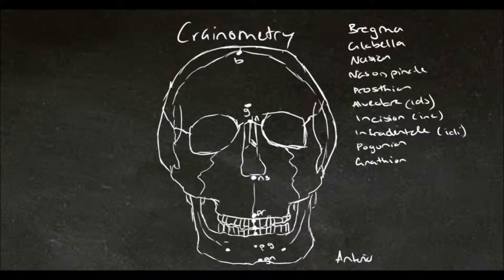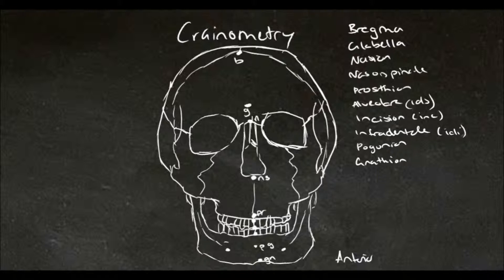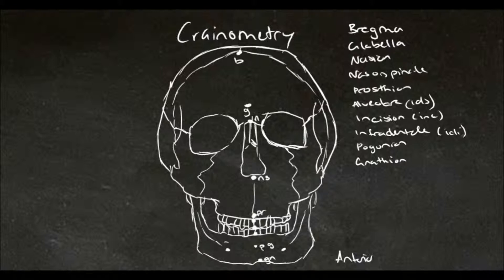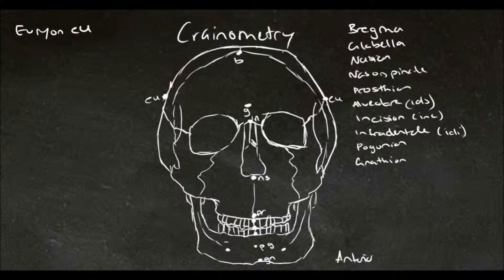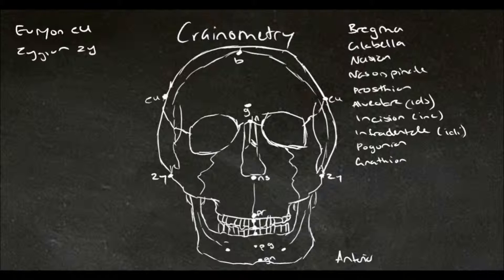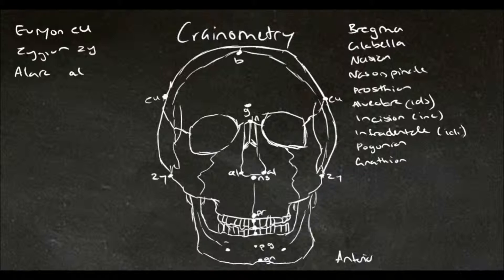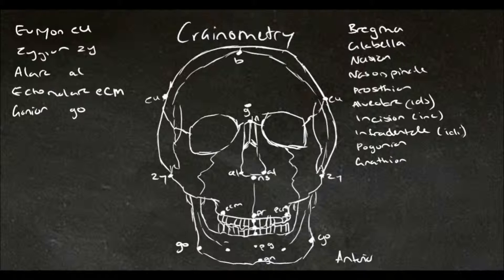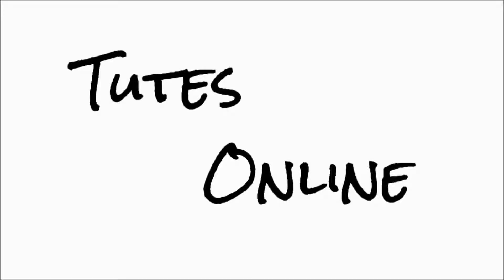Tutes Online - Craniometric Anterior Common Paired Landmarks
A brief discussion of the common paired craniometirc landmarks on the anterior aspect of the skull.